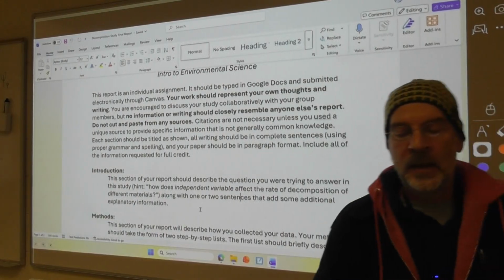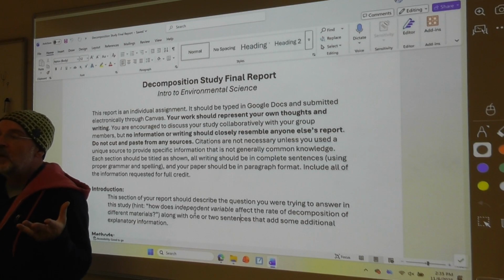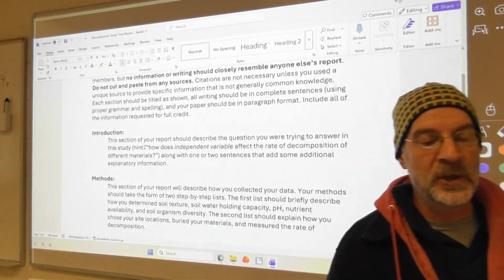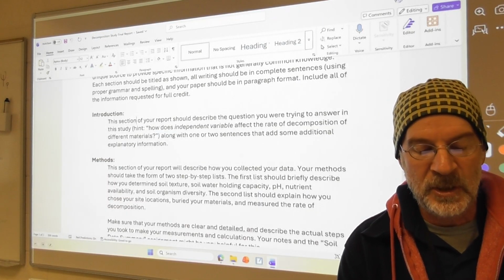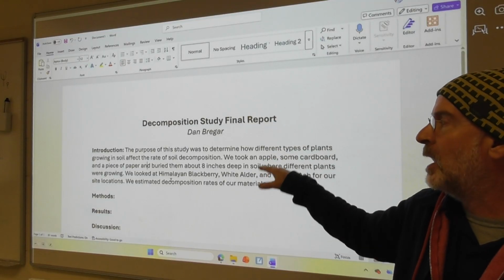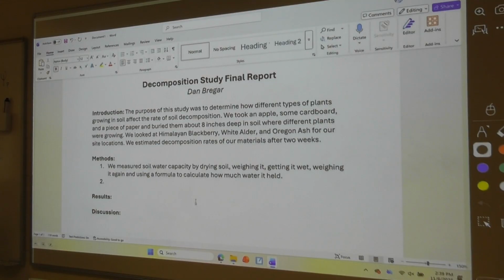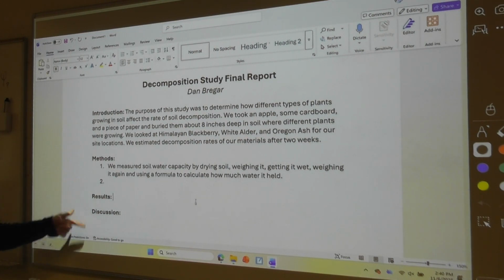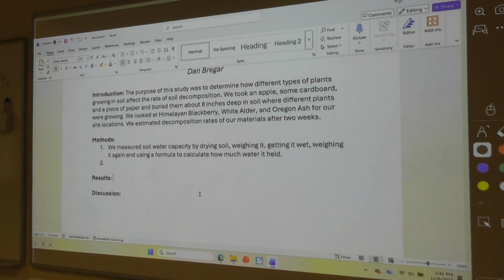Thurs. 11/6 - Decomposition Study Final Report Day 1